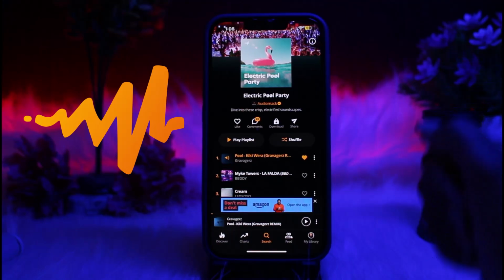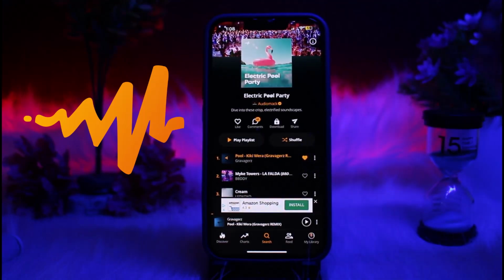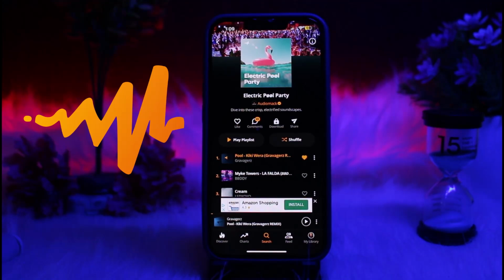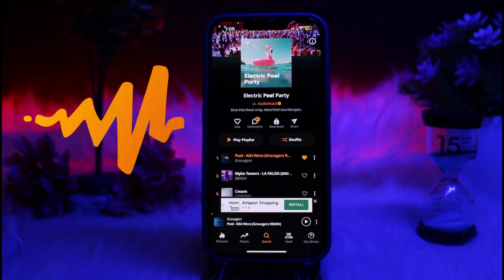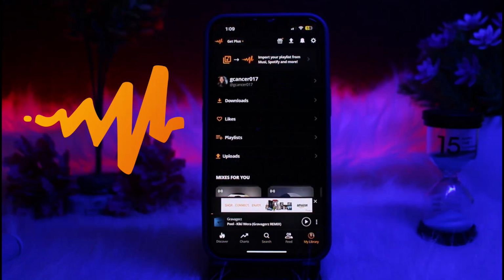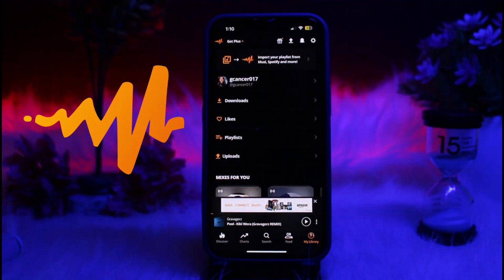How to Get Audio Mack Premium on iOS & Android - Here's How - 2025